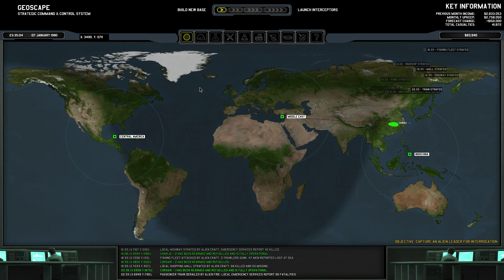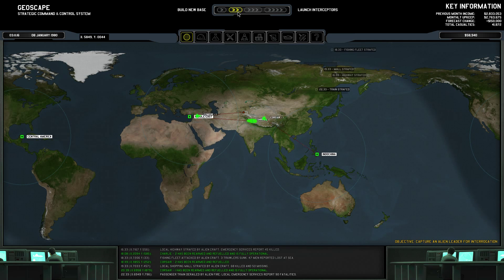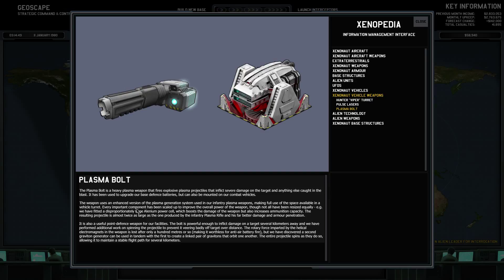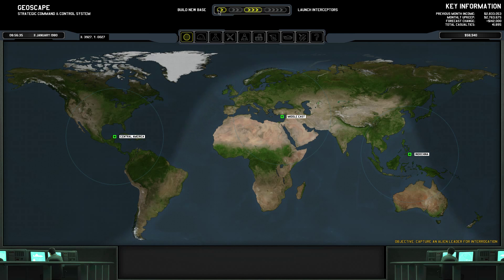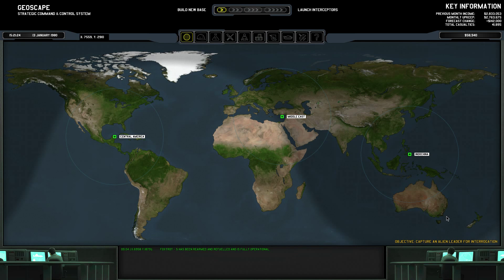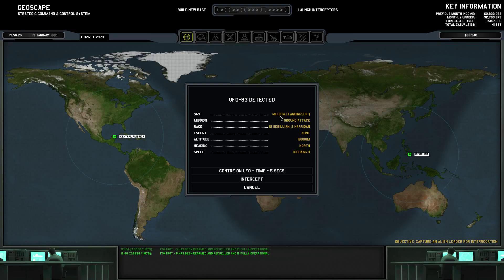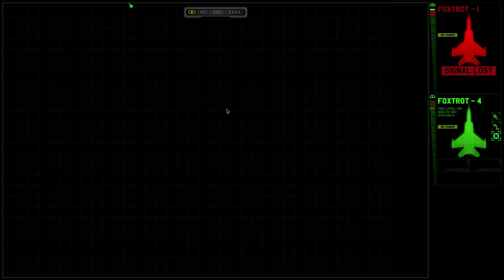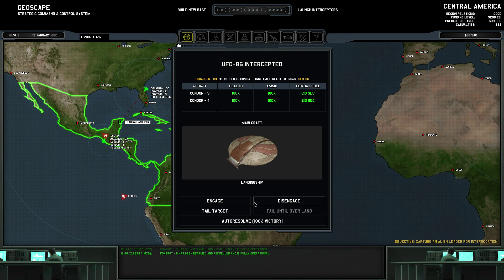Let's Play Xenonauts Iron Man - Part 47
Let's Play Xenonauts Iron Man
The spiritual successor to UFO - Enemy Unknown, one of my favourite games of all time! An old school strategy game with a global strategy layer combined with tactical turnbased combat with RPG elements.